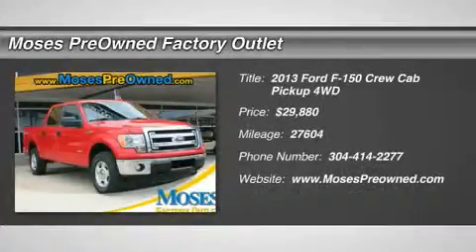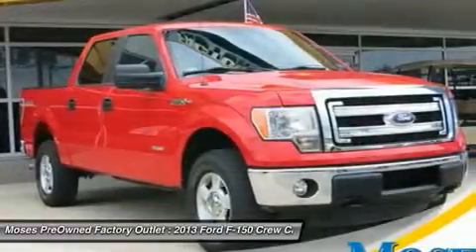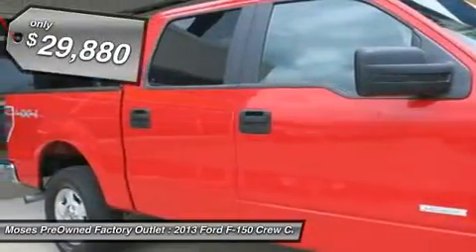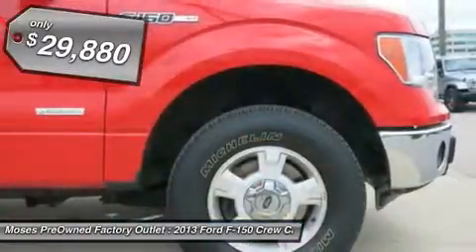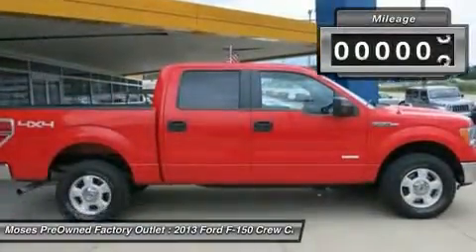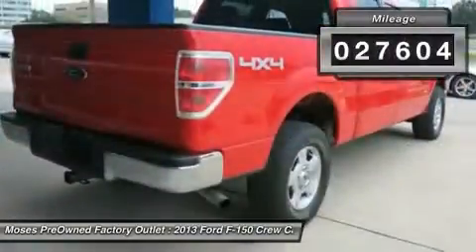2013 FORD F-150 Charleston, WV OX15641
2013 FORD F-150 Charleston, WV
Stock# OX15641

2013 F-150 XLT, 4D SuperCrew, EcoBoost 3.5L V6 DGI DOHC 24V Twin Turbocharged, and 4WD. Looks and drives like new. Get Hooked On Moses Factory Outlet! Extremely clean 2013 Ford F-150, garage-kept appearance, with an EcoBoost 3.5L V6 DGI DOHC 24V Twin Turbocharged. The interior is in pristine condition and is very, very clean. Clean doesn't even begin to describe the great condition of this truck. You just need to see it for yourself.